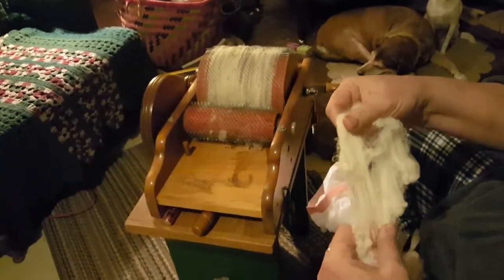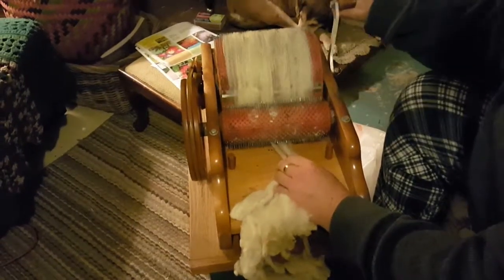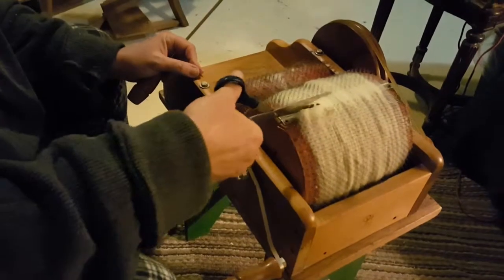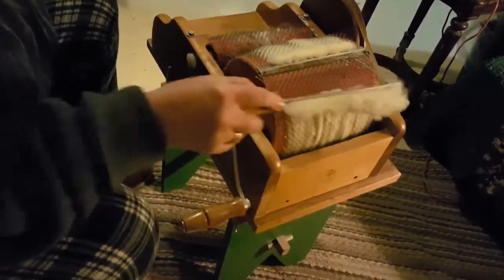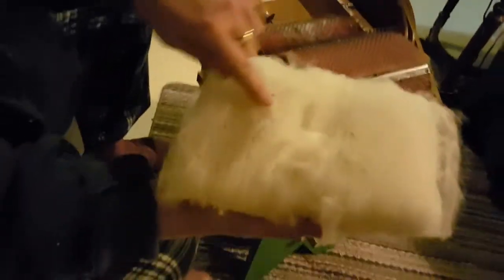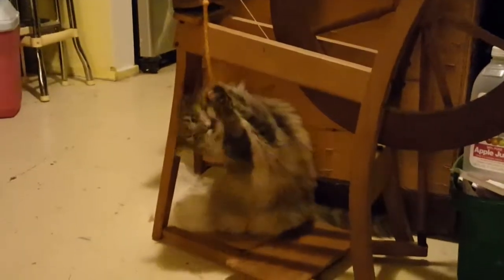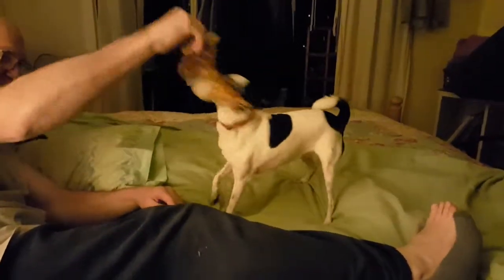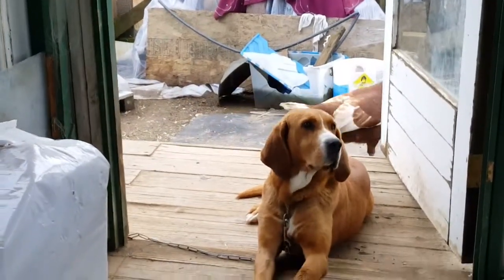Life on the Farm 2/07/2016There's turkeys, cats and dogs. Hey.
These are all the things that happen on our farm. It could be anything from animal births to harvesting them for food. What I want to show is the life cycle. I hope you enjoy it as much as I do. Besides living with animals brings all kinds of crazy.